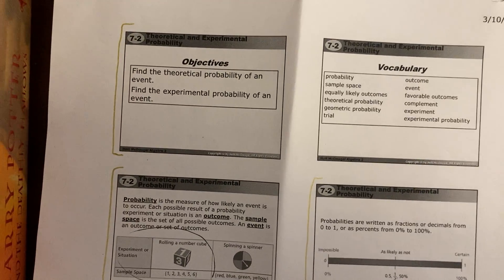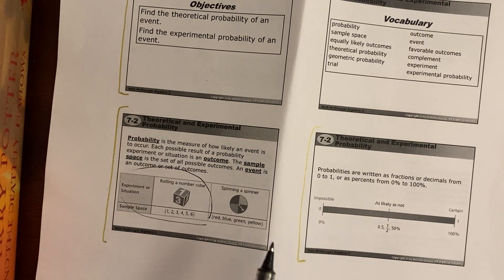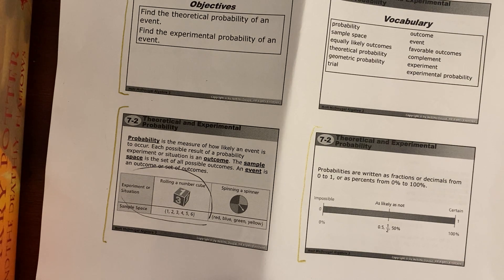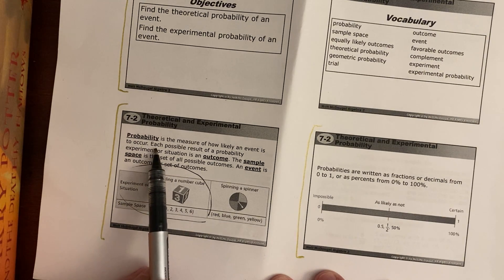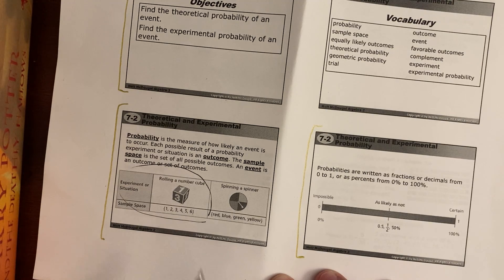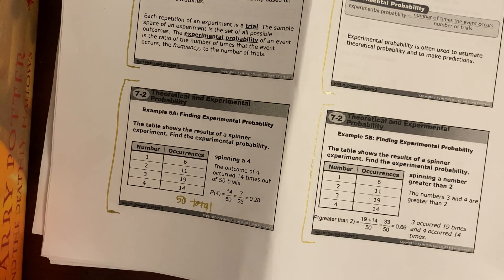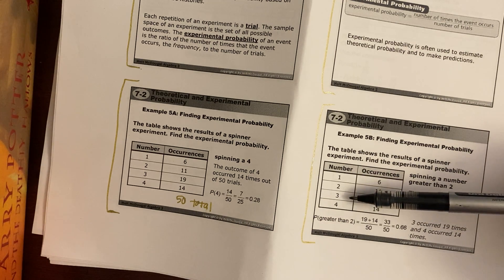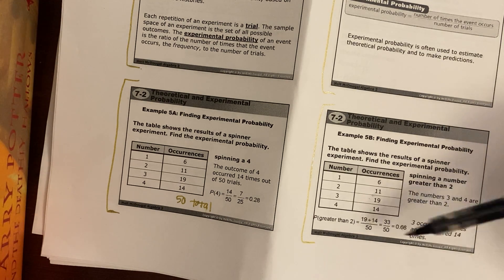11.2 theoretical and experimental probability